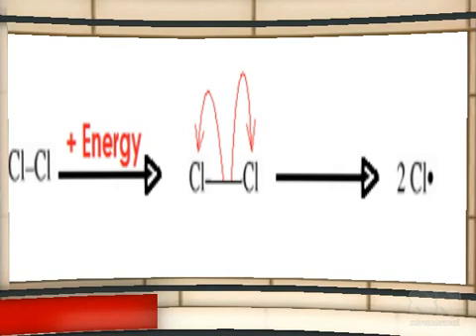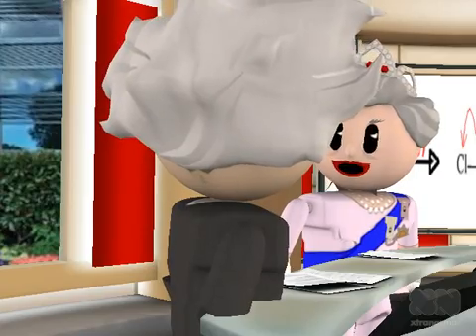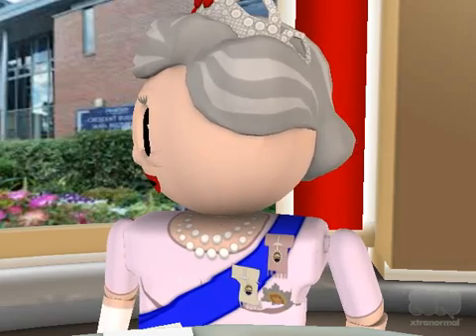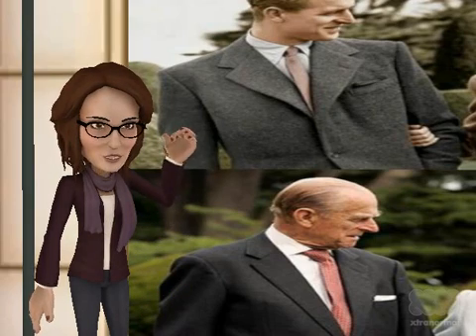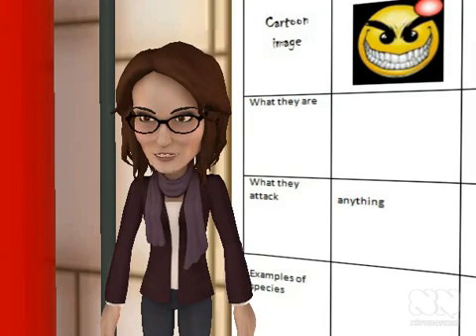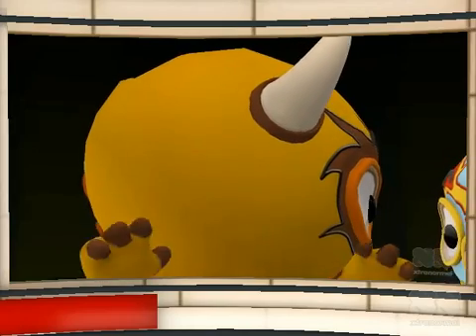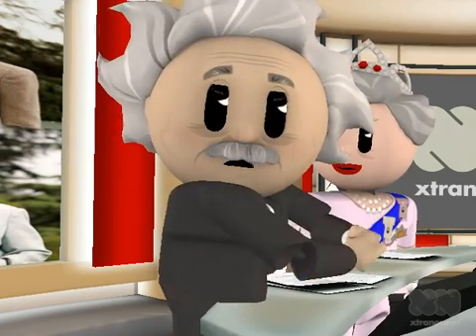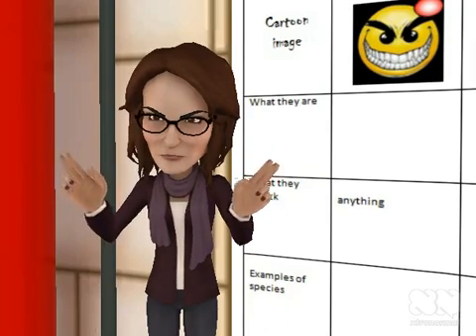Xtranormal explanation of free radicals, nucleophiles and electrophiles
Explanation of free radicals, nucleophiles and electrophiles